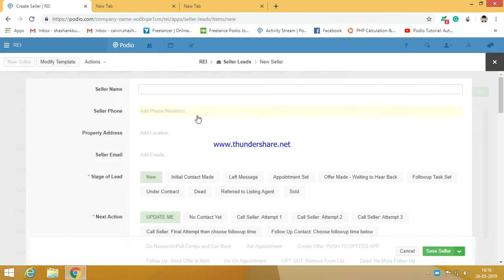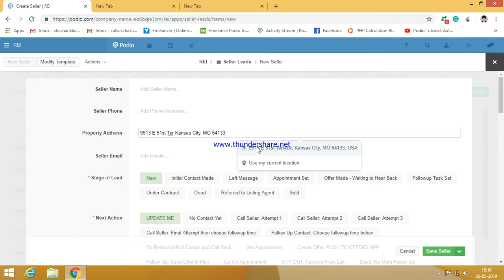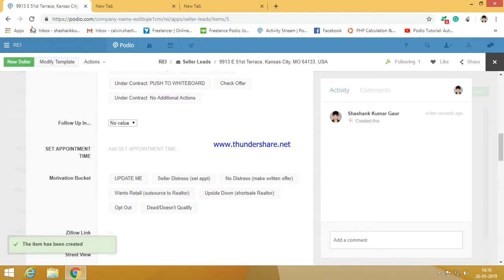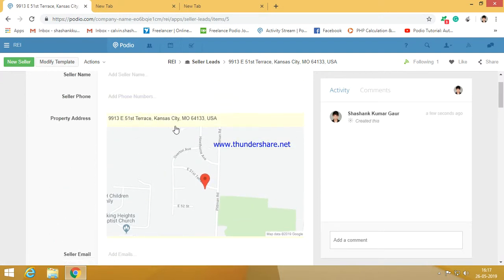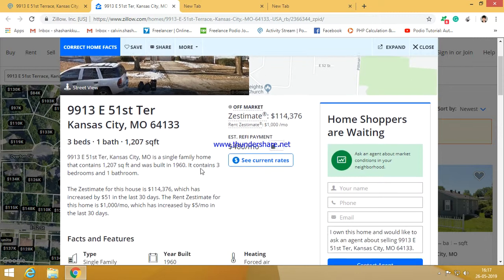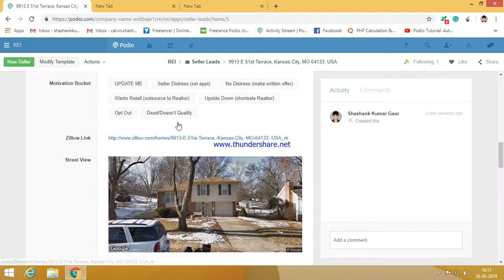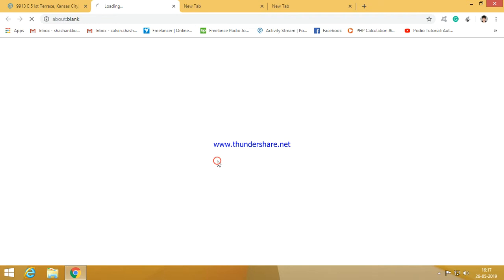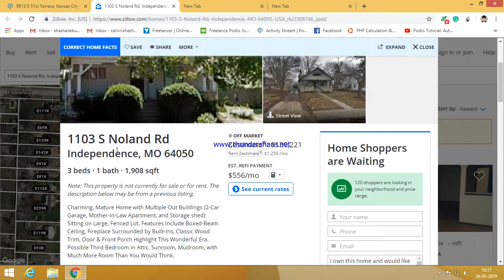Add Zillow link into an Podio App (DEMO) | Code Discoveries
Discover the power of Podio and Zillow integration for your real estate business. Learn how to add a Zillow link in Podio App and streamline your workflow, improve communication, and increase your productivity. Watch this tutorial video now to unlock the full potential of your real estate success!

Skype - shashank_kumar_gaur